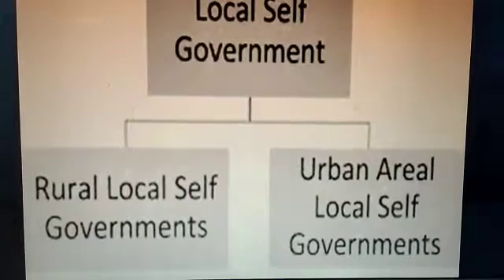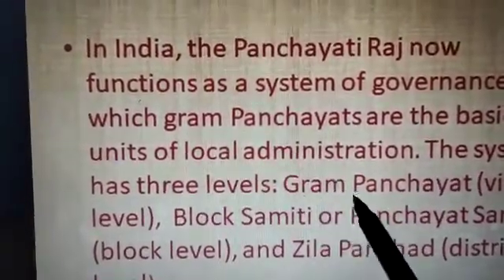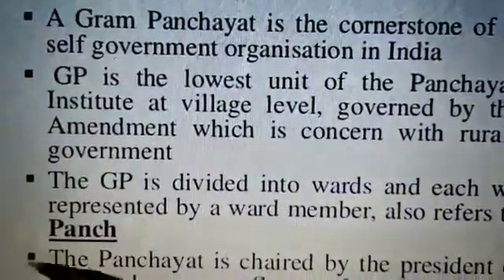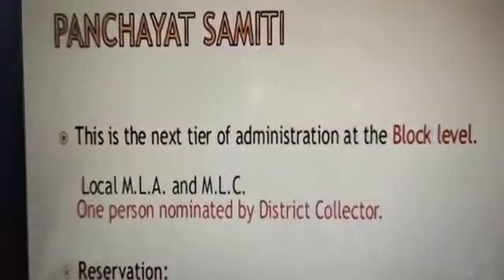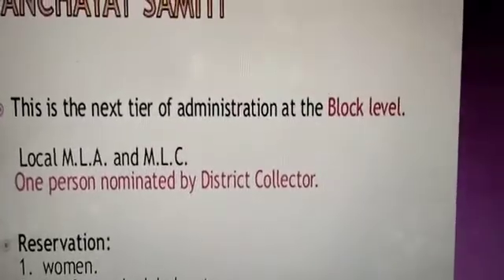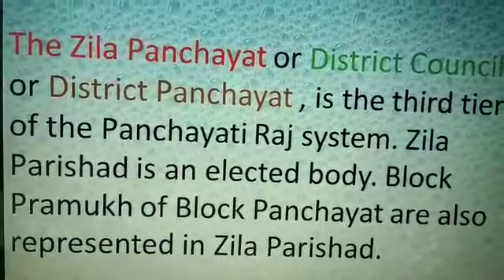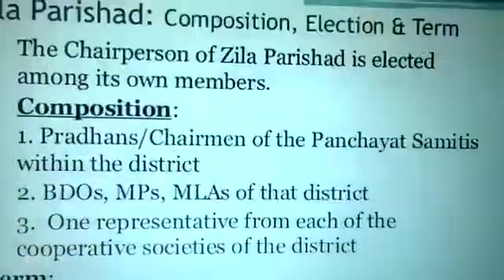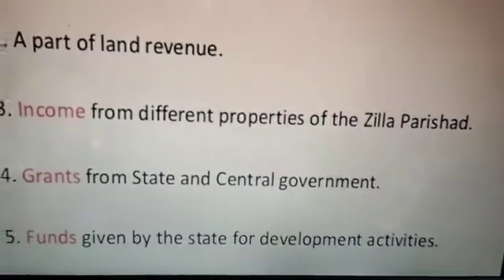Std-vi civic chapter 1